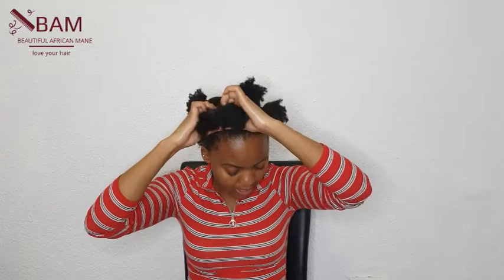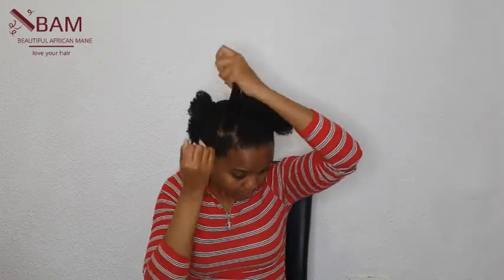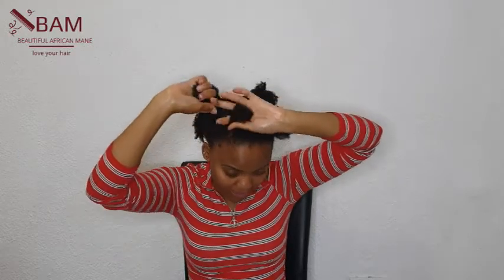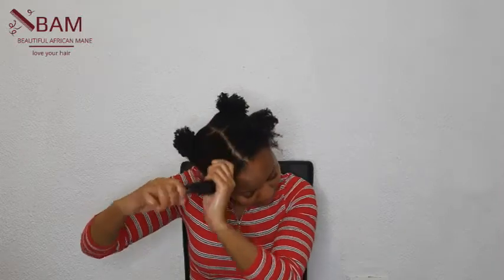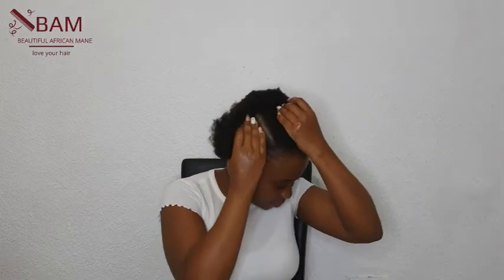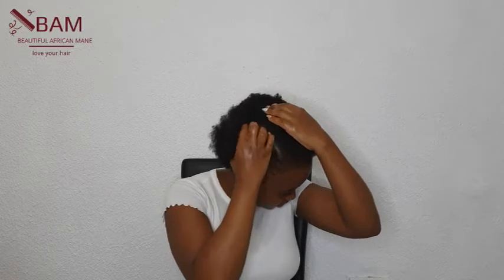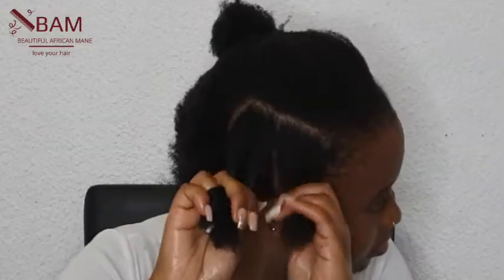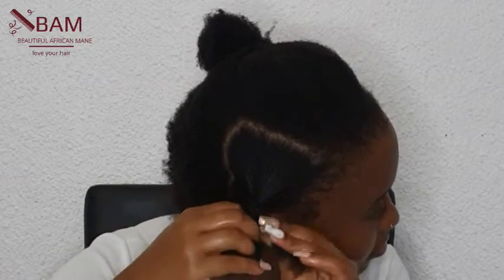BAM ~ Stretching hair without heat: twists + braids ~ South African YouTubers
Hey BAM Fam!

In today’s video we show you 2 of the easiest ways to stretch your hair without using heat.

xoxo